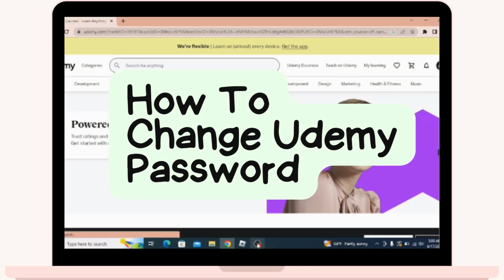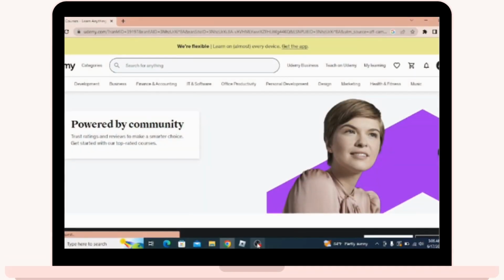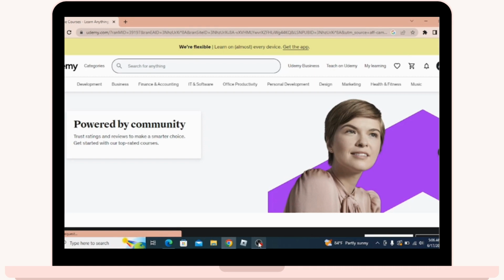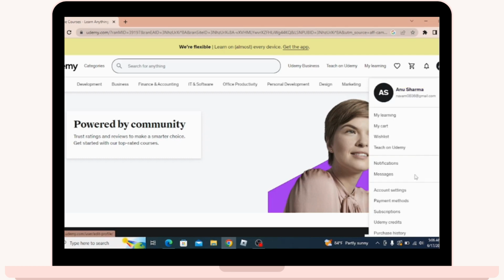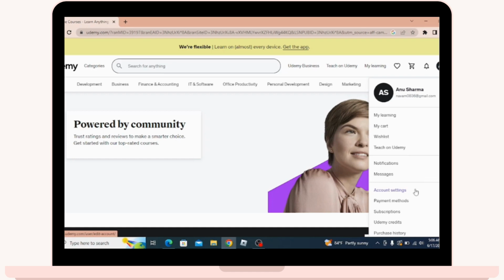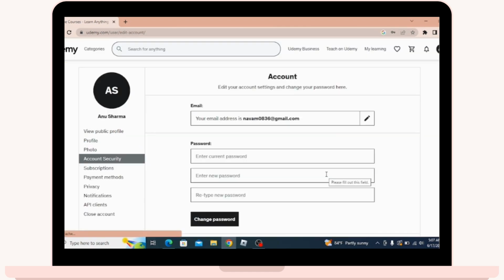How To Change Udemy Password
Welcome to NetSavants! In this tutorial, we'll guide you through the process of changing your password on Udemy. Whether you've forgotten your current password or simply want to update it for security reasons, knowing how to change your Udemy password is essential. We'll show you step-by-step instructions on resetting your password and updating your account credentials. With our easy-to-follow guide, you'll be able to change your Udemy password in no time. Join us now and ensure the security of your Udemy account!

Timestamps:
00:12 - Introduction to Changing Udemy Password
00:35 - Steps to Reset Your Udemy Password
01:00 - Updating Your Account Password on Udemy